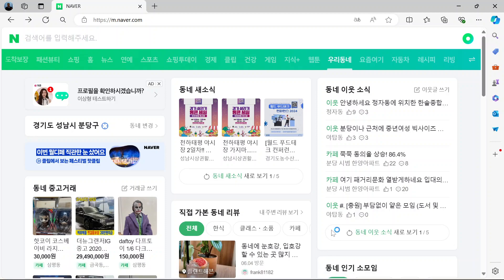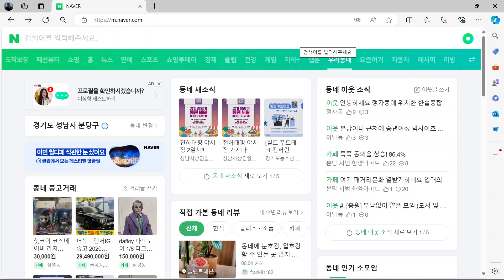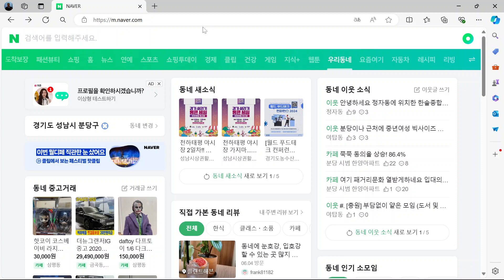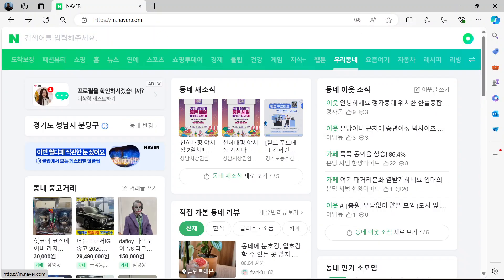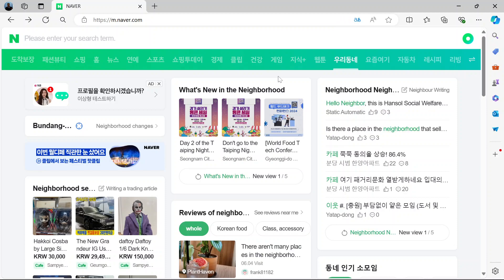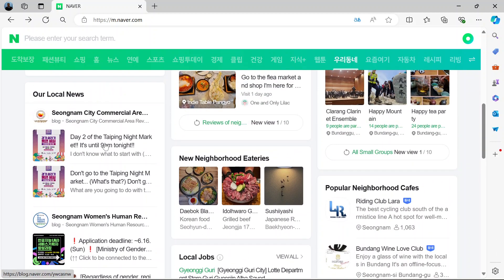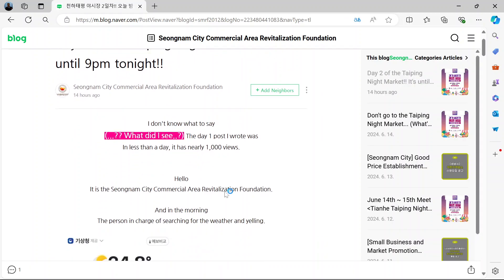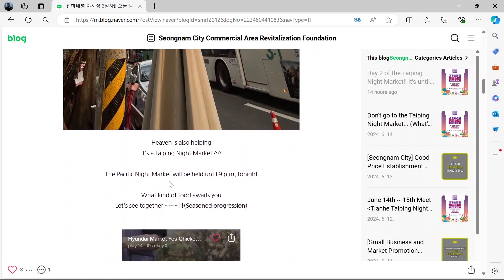How To Change Naver App Language to English - Full Guide (2025)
Hello in this video I will show you how to change Naver app language to English.